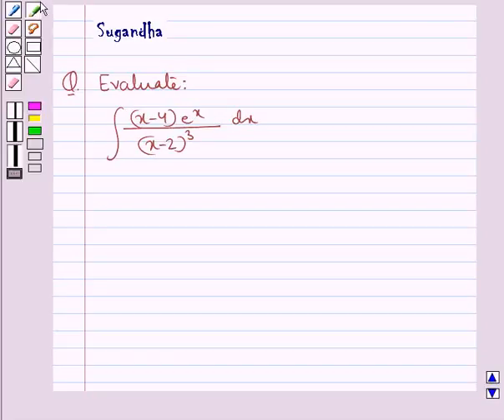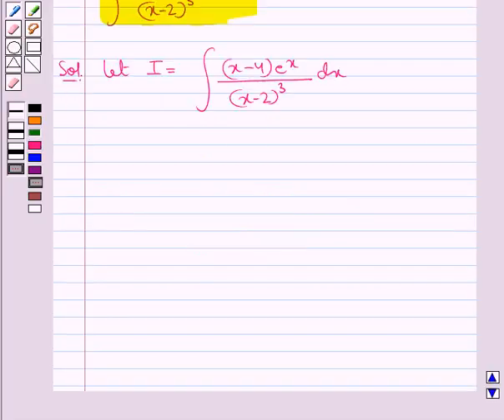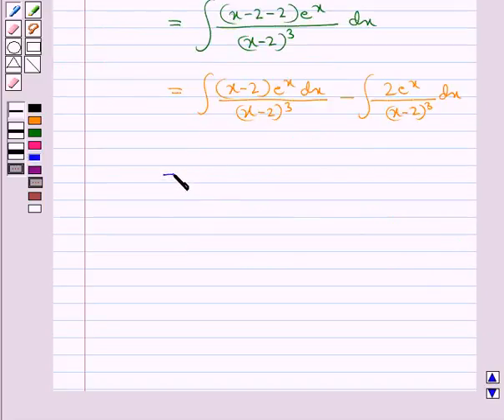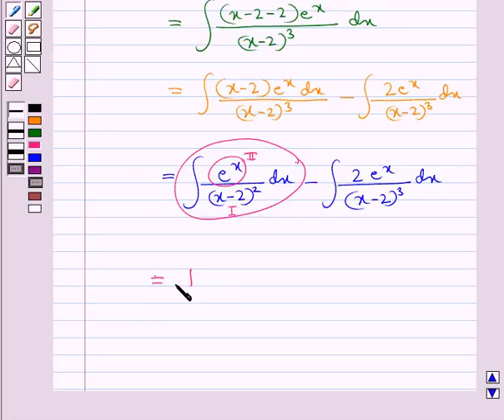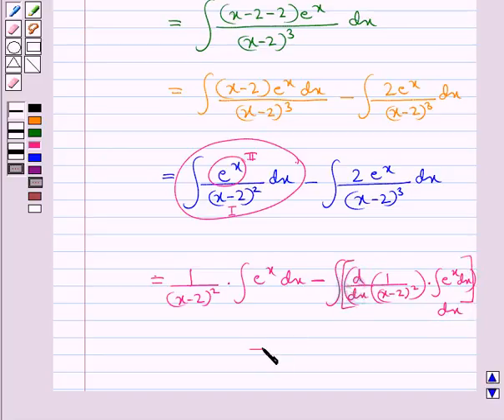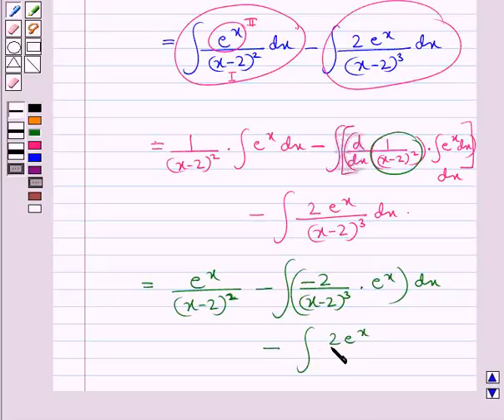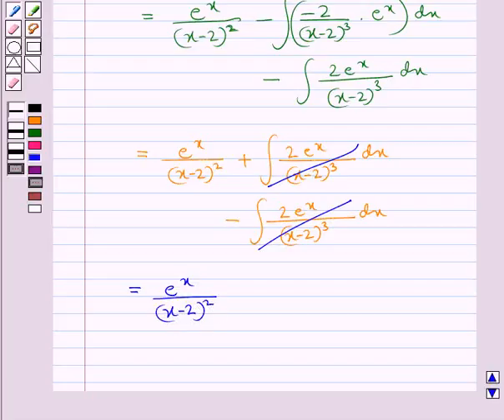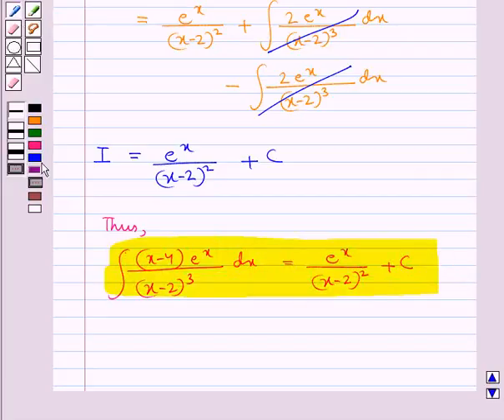Maths XII CBSE B 2009 1 19 OP2